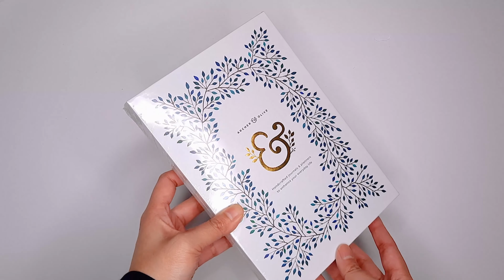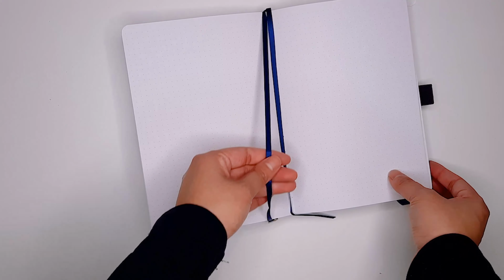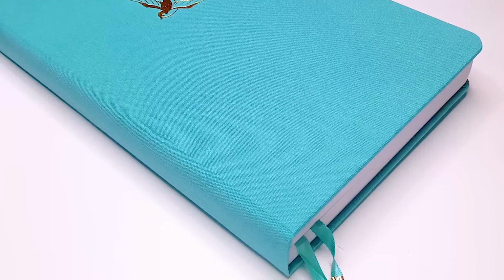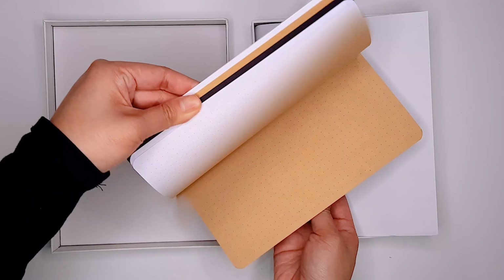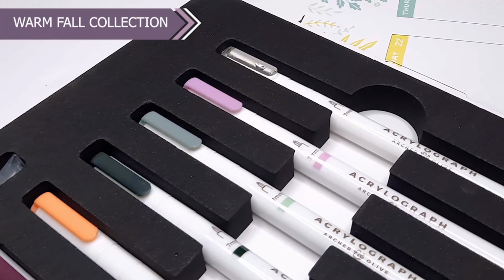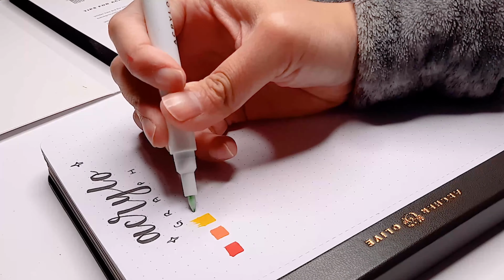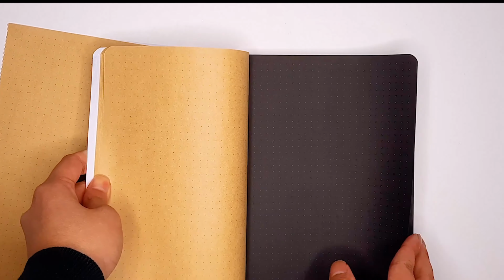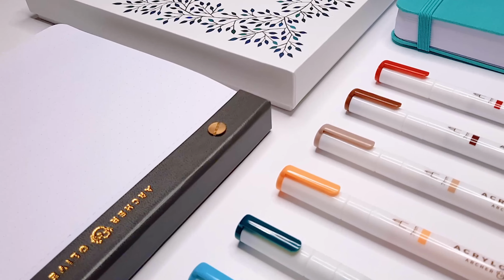Unboxing 372$ worth of Archer & Olive Products | Bullet journal haul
Hey bullet journal lovers, let's indulge in our obsession and unbox 372$ worth of Archer and Olive products! I bought everything as part of Archer & Oliver's black Friday sale and I wanted to show you all the bullet journals, acrylograph pens and notepads so you can see if Archer & Olive is worth your money. I'll also be showing the different types of 160 gsm papers such as bright white, kraft paper and blackout paper.

This is the perfect time to buy a new bullet journal notebook so it can arrive just in time for your 2022 bullet journal setup. The items in these haul would also be perfect as a gift for any bullet journal lover!

** DOWNLOAD THE FREE BULLET JOURNAL STARTER GUIDE **
💌 journalwithnadia.ck.page/guide

🕐 TimeStamps
0:00 - Why I bought 372$ worth of Archer & Olive products
0:46 - Archer & Olive A5 Night Sky Bullet Journal Notebook
4:15 - Archer & Olive A5 Gliding Swallow Bullet Journal Notebook
6:17 -  Archer & Olive A5 Neopolitan Notepad
8:40 -  Archer & Olive Acrylograph pens
11:13 - Archer & Olive Acrylograph pen test on white dot grid paper
15:43 - Archer & Olive Acrylograph pen test on kraft & black dot grid paper
18:24 - Do you REALLY need all of these for bullet journaling?

📝 OTHER PRODUCTS USED:
Sakura Pigma Micron: [US] [CA]
Uni-Ball Signo White pen: [US] [CA]
White sakura gelly roll: [US] [CA]
Tombow Fudenosuke: [US] [CA]